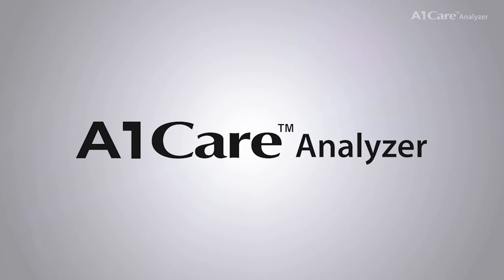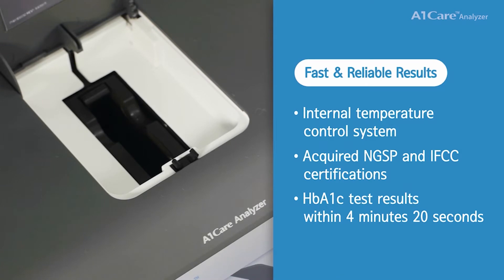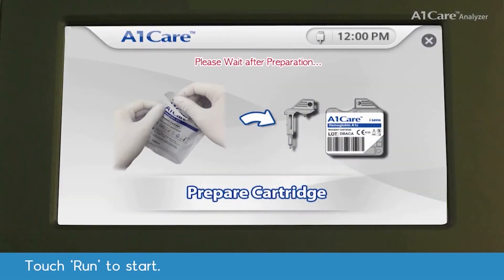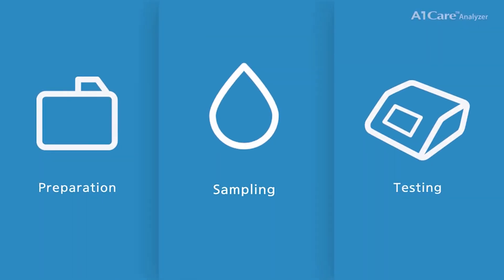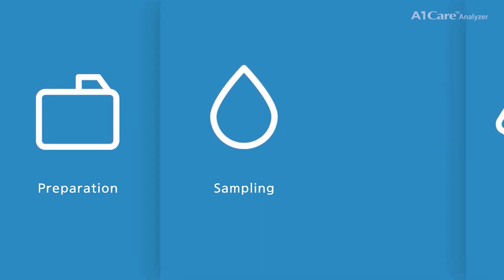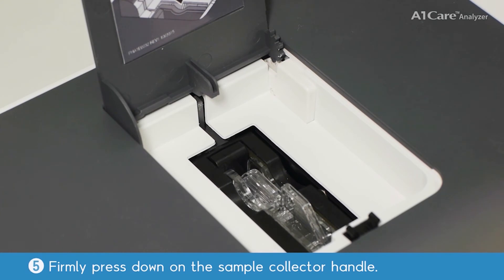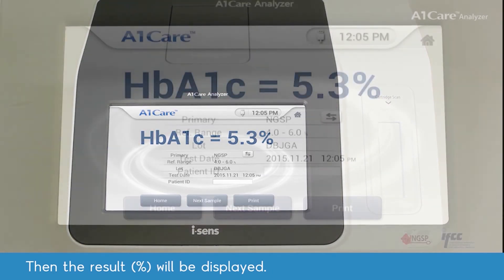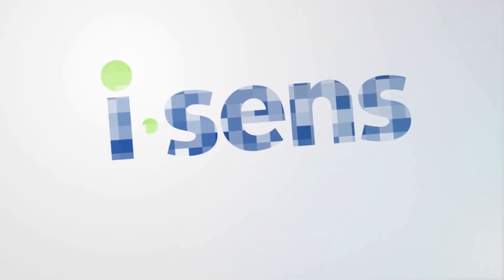How to Use A1Care™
A1Care™ Video User Guide

A1Care™
HbA1c & ACR Analyzer
- Fast & reliable results
- HbA1c & ACR (Albumin/Creatinine Ratio) test
- All-in-one cartridge system